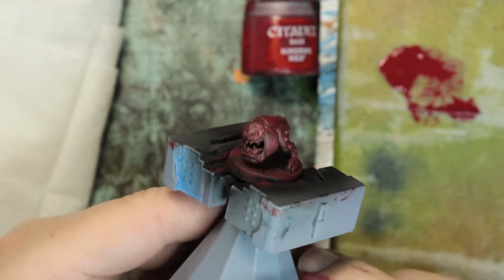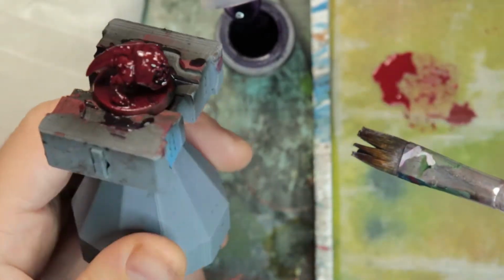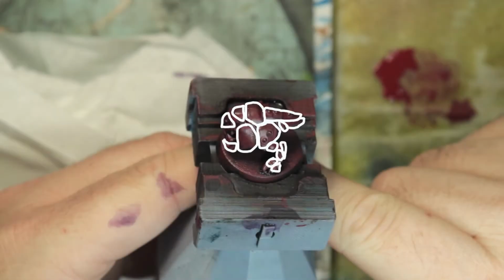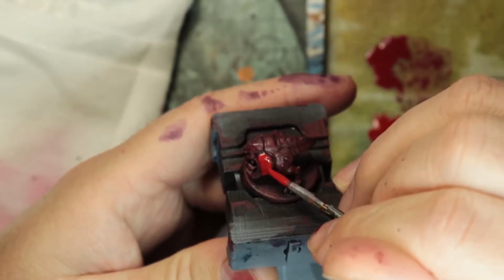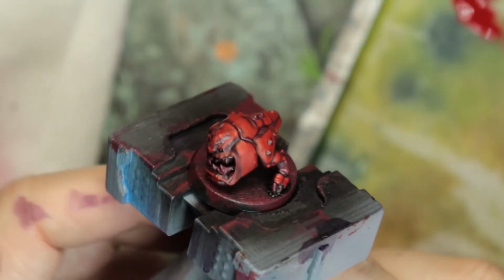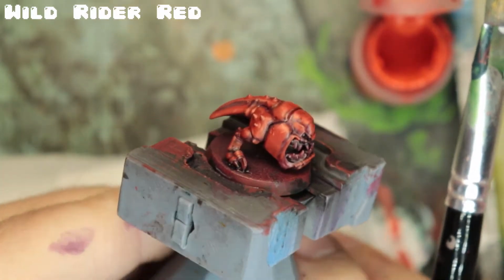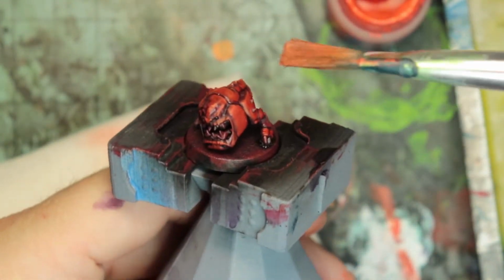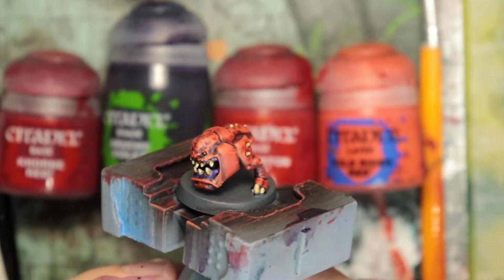How to Paint Squig Skin!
This is a quick and easy way to make great table ready squig skin.  Prepare the herd!

Materials Needed:

Black Primer
Khorne Red - Base
Druchii Violet - Wash
Mephiston Red - Layer
Wild Rider Red - Dry Brush

That's it!